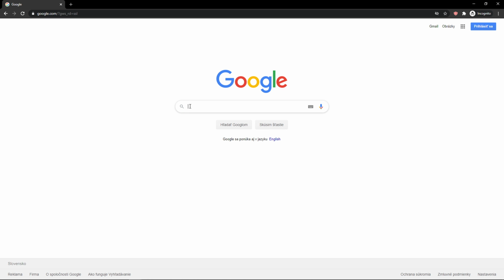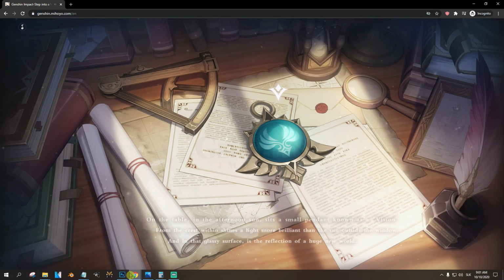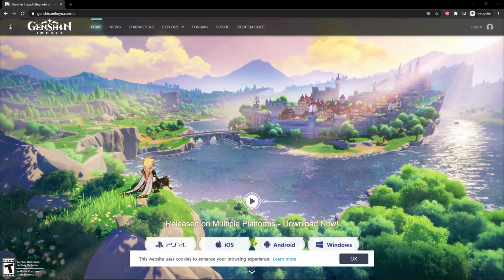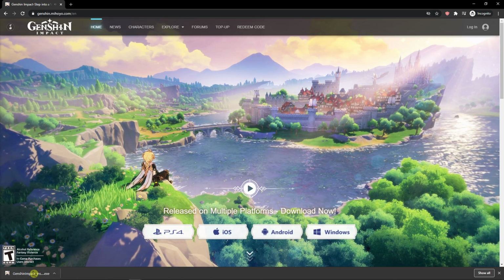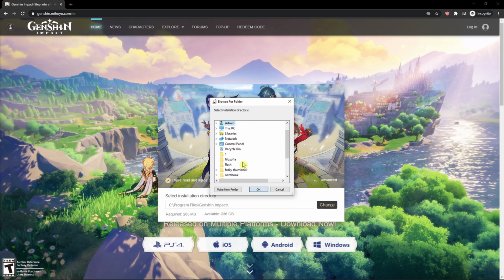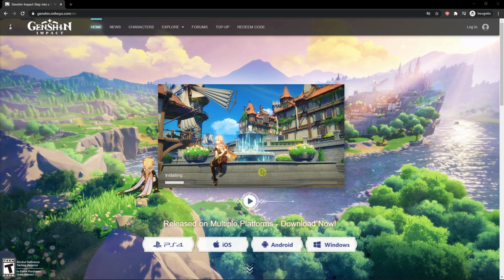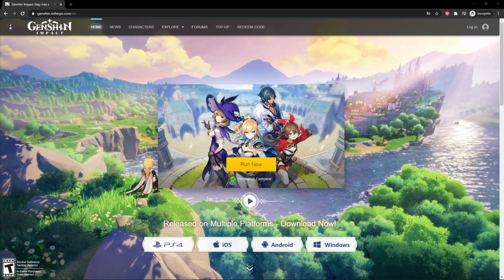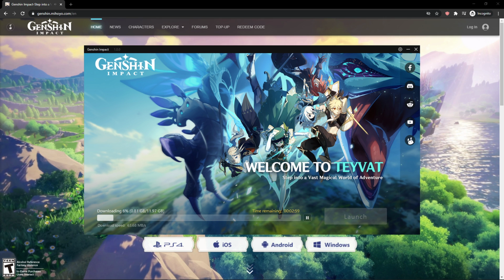How To Download Genshin Impact On PC/MAC